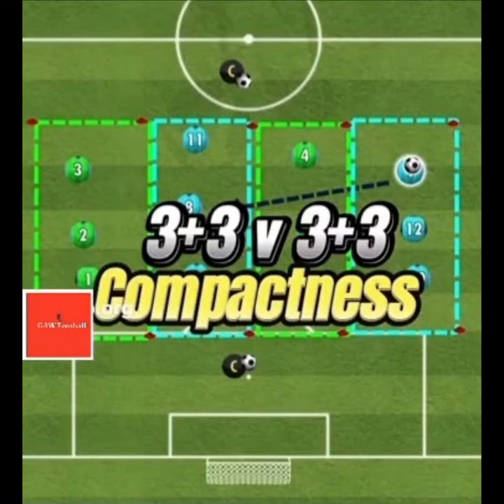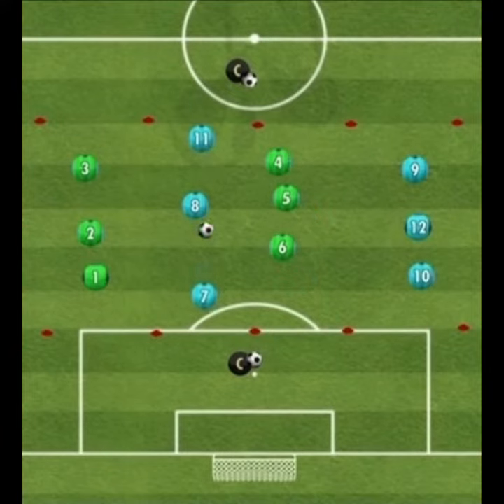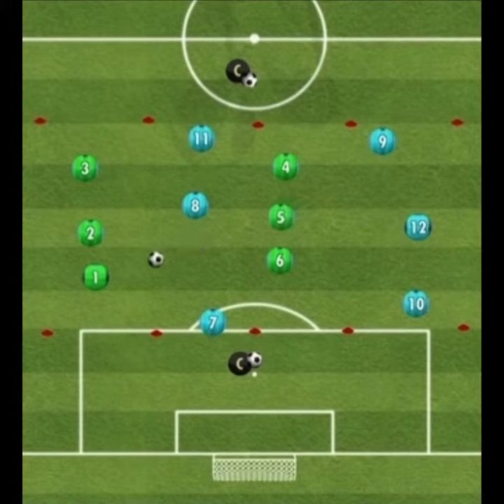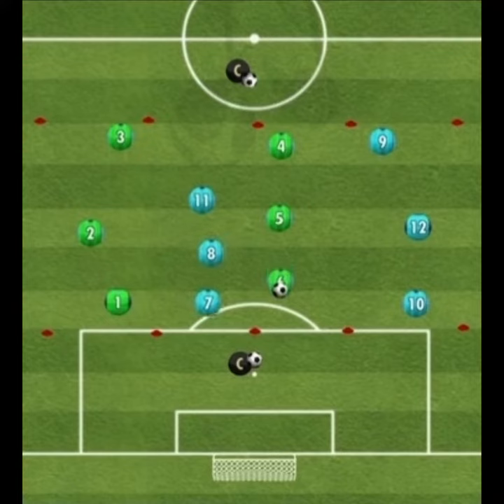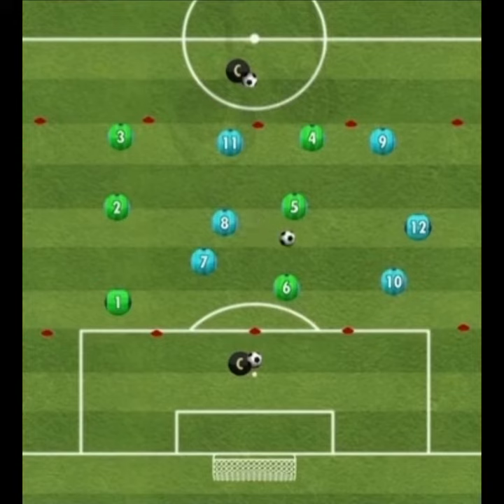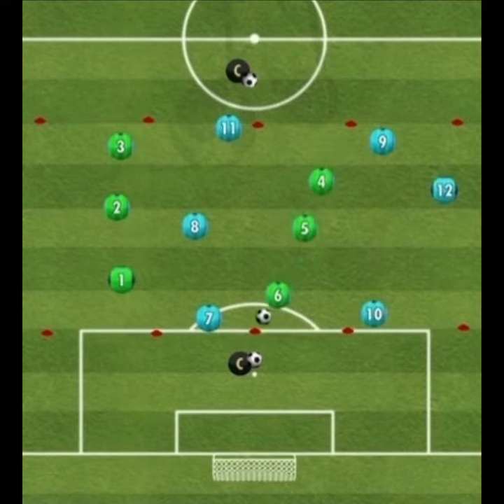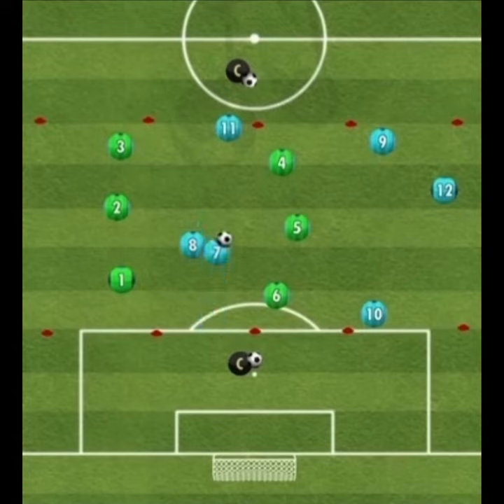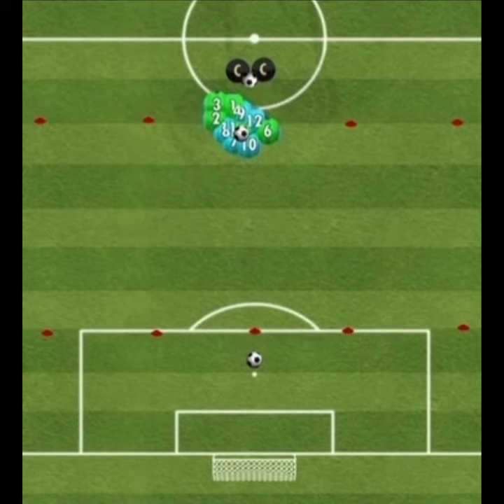Ultimate 3 vs 3 + 3 vs 3 Compactness (Football)Training Session: Boost Your Team's defending Skills!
Welcome to our intensive 3 vs 3 + 3 vs 3 compactness football training session, designed to take your team's skills to the next level! In this high-energy session, we focus on honing individual technique, enhancing team cohesion, and mastering compactness on the field.

- Intensive Training: Dive into an immersive training experience that pushes players to their limits and fosters growth.
- Elevate Your Game: Elevate your team's performance with dynamic drills and strategic exercises tailored to improve every aspect of play.
- Next-Level Skills: Develop next-level skills through focused training drills and tactical insights that challenge and inspire.

Our session begins with a thorough warm-up routine to prepare players both mentally and physically for the challenges ahead. From there, we progress to skill-building exercises that emphasize ball control, passing accuracy, and spatial awareness.

Throughout the training session, players engage in competitive 3 vs 3 drills, where they must work together to outmaneuver opponents and create scoring opportunities. These small-sided games encourage quick decision-making, fluid movement, and effective communication-essential elements for success on the field.

As the session progresses, we introduce the concept of compactness, teaching players how to maintain a tight defensive shape while still exploiting attacking opportunities. Through a series of drills and positional exercises, players learn to defend as a cohesive unit, press as a team, and transition quickly between defense and attack.

- Dynamic Drills: Engage in dynamic drills that challenge players to adapt to different situations and think strategically on the field.
- Tactical Insights: Gain valuable tactical insights from experienced coaches, helping players understand the nuances of the game and make smarter decisions.
- Strategic Exercises: Participate in strategic exercises designed to improve teamwork, decision-making, and game intelligence.

Throughout the session, our experienced coaches provide guidance, feedback, and encouragement to players, helping them unlock their full potential and grow as individuals and as a team. By the end of the training session, players will have developed a deeper understanding of the game, enhanced their technical skills, and strengthened their ability to perform under pressure.

- Unlock Your Potential: Unlock your team's full potential with a comprehensive training session that targets key areas of improvement.
- Technical Skills: Hone technical skills such as dribbling, shooting, and passing through focused drills and exercises.
- Pressure Situations: Prepare players to perform under pressure with realistic game scenarios and simulated match situations.

Join us for this intensive 3 vs 3 + 3 vs 3 compactness football training session and take your team's game to new heights! Don't miss out on this opportunity to elevate your skills, enhance your teamwork, and dominate on the field.

Experience the essence of soccer with G.A.W Football, your premier destination for immersive coaching sessions, tactical insights, and captivating reviews.

Delve into the intricate world of soccer with our comprehensive coverage, spanning coaching excellence, tactical brilliance, and historical retrospectives.

🏆 Coaching Excellence: Elevate your game with expert tutorials designed for players at every level. Whether you're honing your skills or leading your team, our guidance unlocks your full potential on the pitch.

⚽ Tactical Brilliance: Explore the strategic intricacies that define soccer's most iconic moments. From dissecting game-winning strategies to analyzing innovative formations, our in-depth breakdowns offer a fascinating exploration of modern football tactics.

🔍 Previews and Reviews: Stay ahead of the game with our comprehensive previews and insightful reviews. Whether it's anticipating the excitement of upcoming matches or reflecting on recent showdowns, our coverage keeps you informed and entertained.

📜 Opinion and History: Uncover the rich tapestry of soccer's past and present with our thought-provoking opinion pieces and captivating historical vignettes. Gain a deeper appreciation for the sport's evolution and cultural impact as we uncover untold stories and explore pivotal moments.

Join us on this exhilarating journey as we celebrate the true spirit of football.

Let's embark on this adventure together and unleash the true spirit of football! ⚽🔥